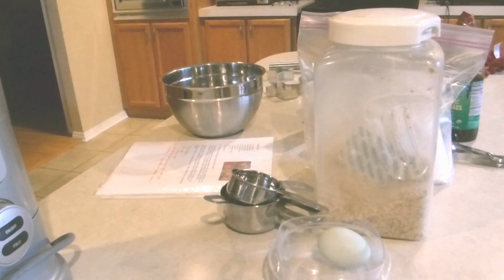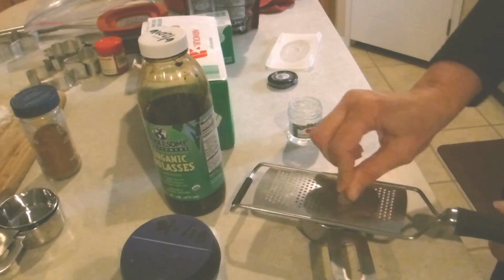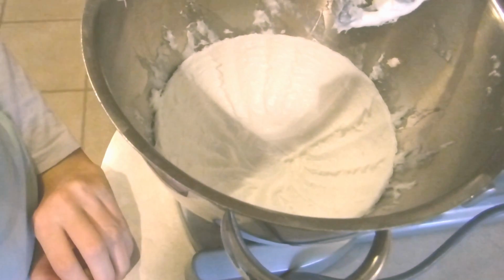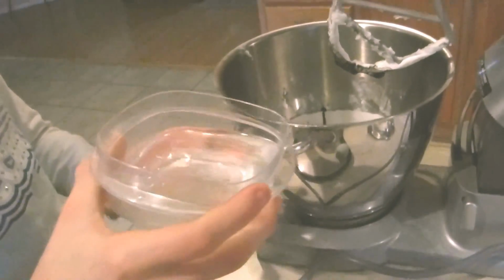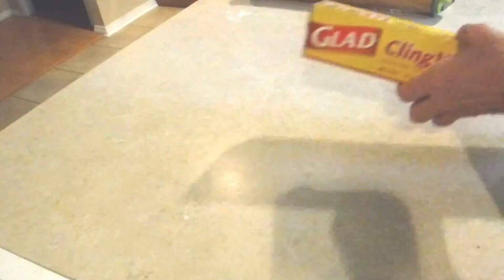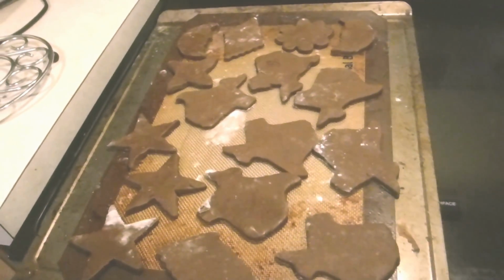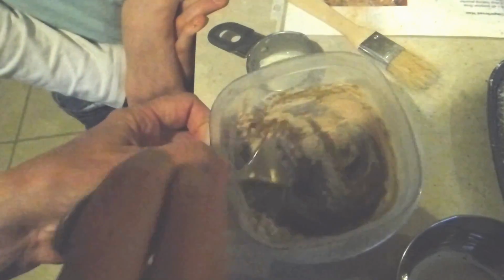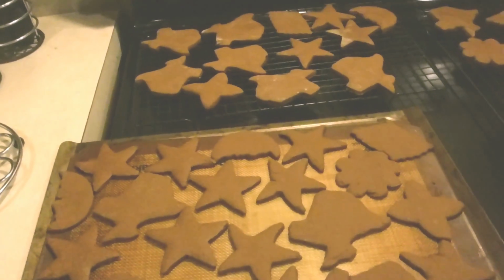Homemade Gingerbread Cookies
All copyright and other intellectual property rights subsisting in my personally produced videos and their contents, including without limitation to all text, images, graphics and all video frames contained therein are owned by me and may not be modified or copied in whole or part in any form, including by framing, incorporation into other websites or other publication, or be used to create any derivative work without my prior written permission.